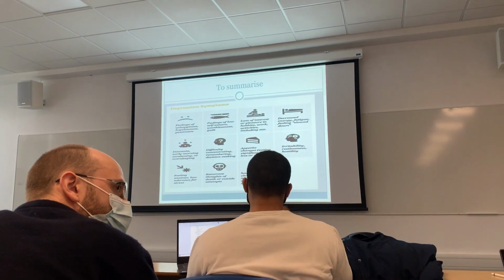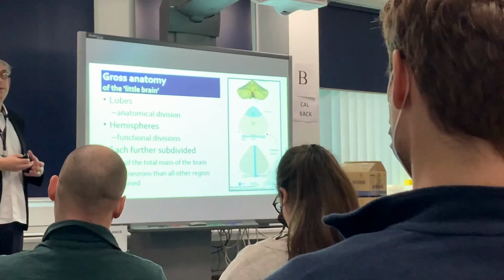Week In the Life: First Year Medical Student // Robyn // Swansea Uni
In this video Robyn, a first year medical student at Swansea University, gives you an insight into a typical week in her life through this informative vlog!